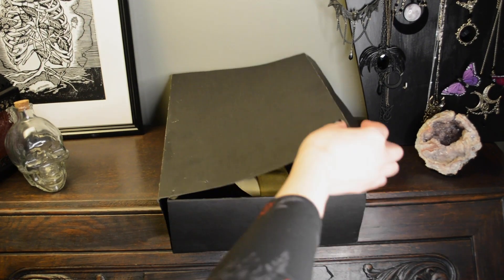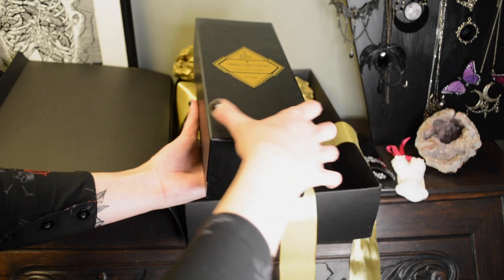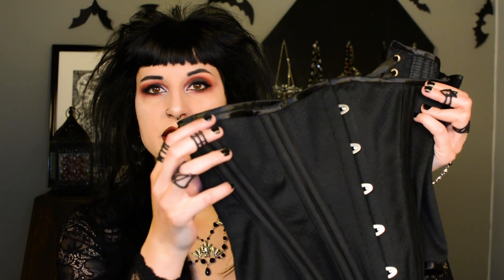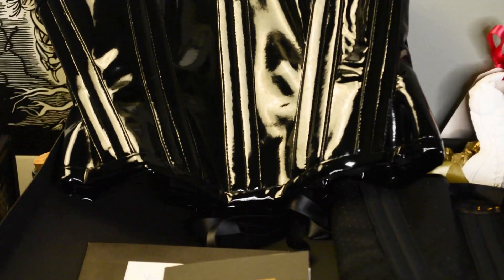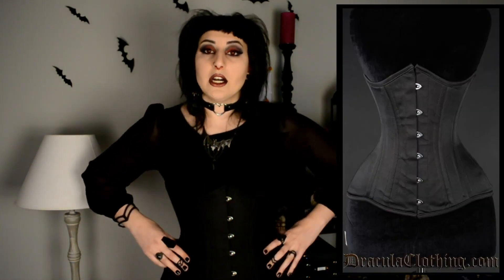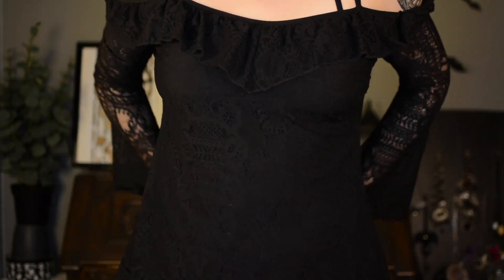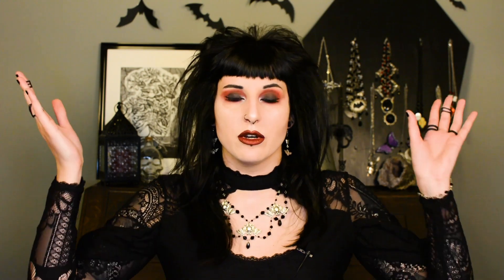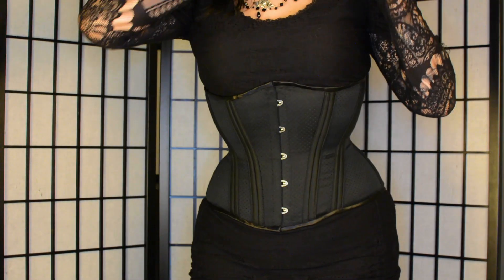corset unboxing and try on - Cadavre Exquis Couture - corset before and after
In this corset unboxing and try on I open my brand new corset by Cadavre Exquis couture. I show you the before and after of wearing a corset.

Most of the jewelry I'm wearing is from Ayame Designs
(not applicable on already discounted items such as mystery bags)

Most of the make-up I am wearing is from Notoriously Morbid

Find some of my Youtube gear here:
Camera Nikon D5200
Germany + Belgium
US based

35mm 1.8 lens
Germany + Belgium
US based